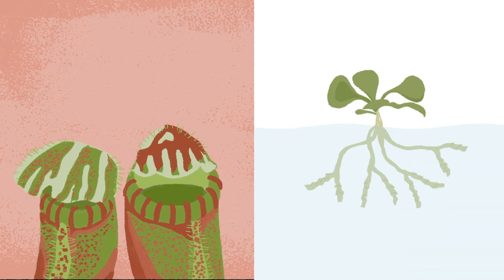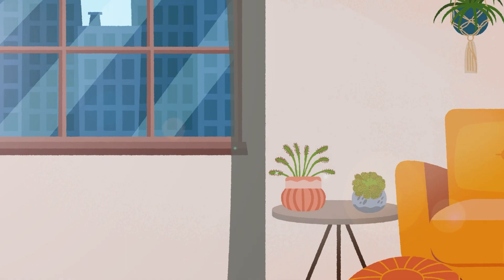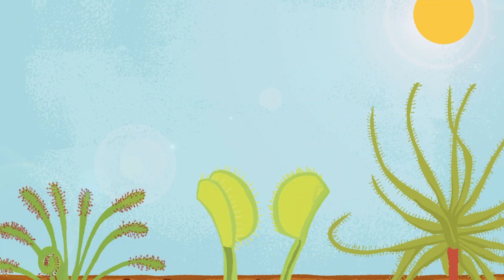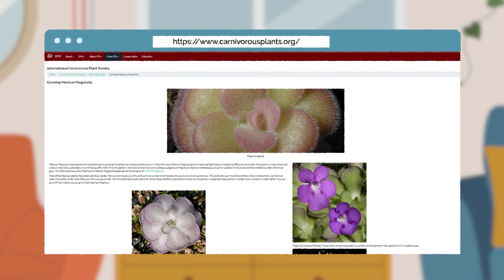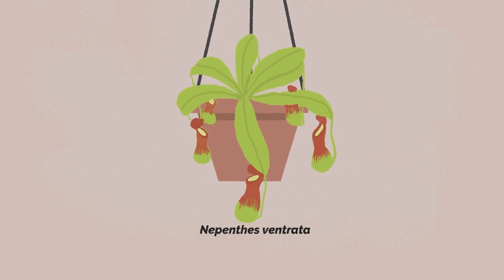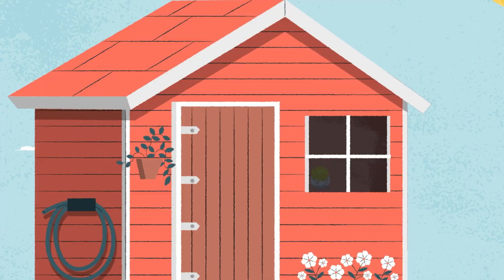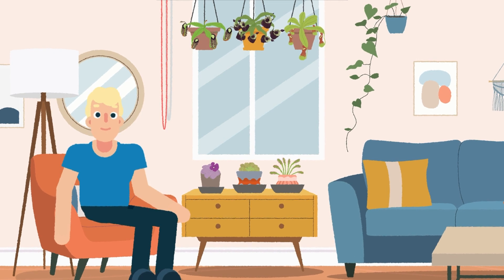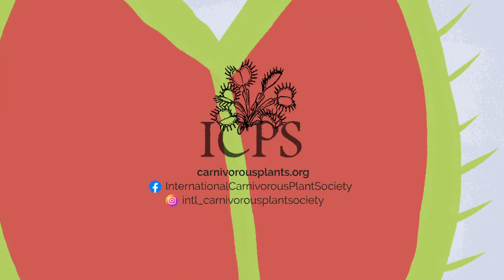How to Grow Carnivorous Plants Indoors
Carnivorous plants’ colors, shapes, and feeding habits are mesmerizing. One problem of growing them in your home is that some carnivorous plants go dormant and many grow in full sun or in bright light. First, we will explore plants that fine placed on a sunny windowsill. We will then talk briefly about grow lights and terrariums.

0:00-0:23 How to Grow Carnivorous Plants Indoors
0:20-0:23 List of carnivorous plants that do well in most homes
0:24-1:05 Tropical sundews
1:06-1:15 Water quality
1:16-1:39 Plant Prey
1:45-1:59 Mexican Pinguicula
2:00-3:06 Nepenthes
3:07-3:18 Artificial Lighting
3:19-3:45 Terrariums/Structures
3:46-3:58 Joys of growing plants
3:59-4:43 International Carnivorous Plant Society

Written and storyboard by ICPS Education Director, Kenny Coogan.
Edited by ICPS Vice President John Brittnacher and ICPS President Richard Nunn.

All International Carnivorous Plant Society projects are directly supported by donations.  Support us now by making a financial contribution to the ICPS. Any amount is gratefully accepted.